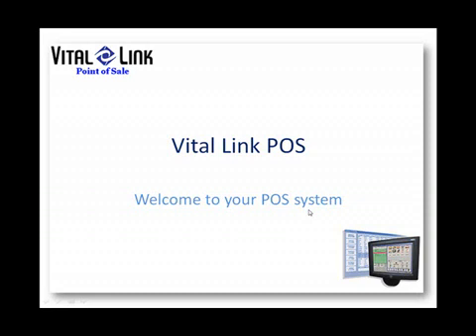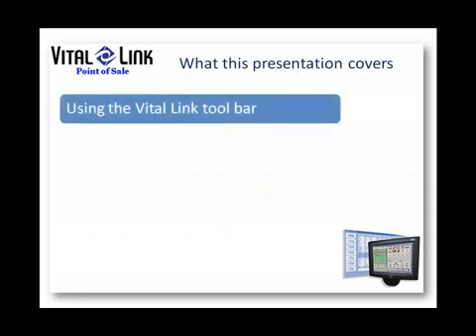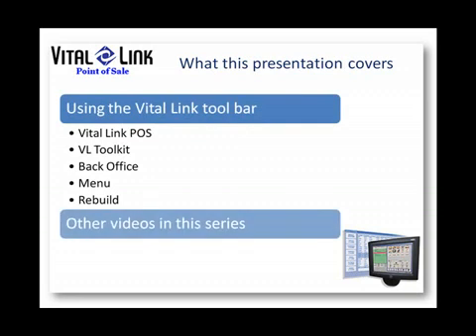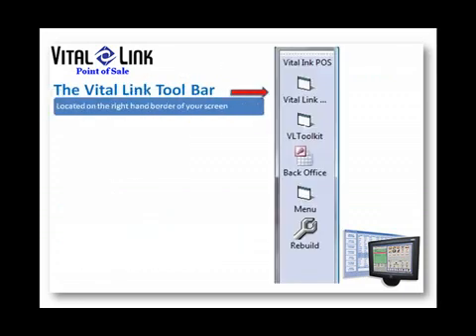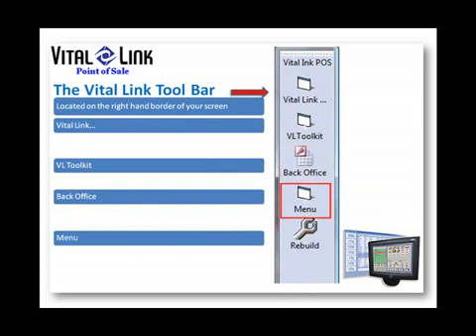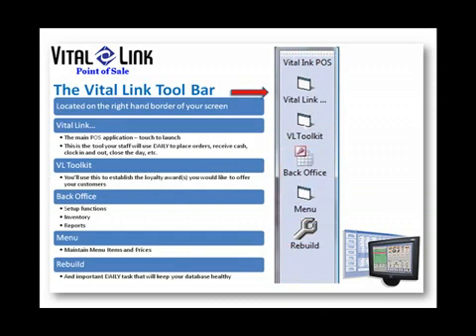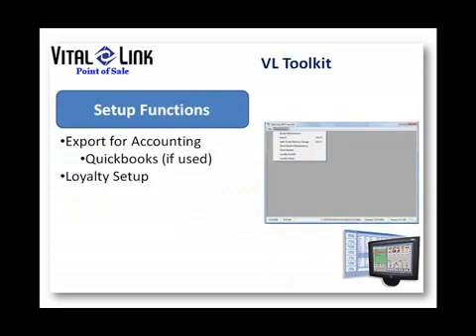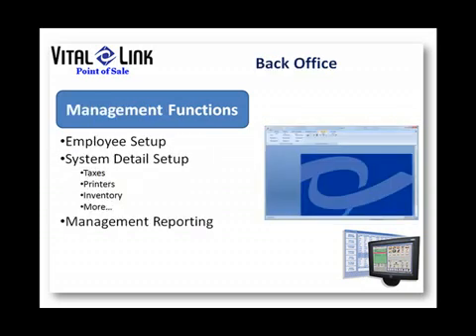VitalLink: Welcome to Vital Link POS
VitalLink Training Series:  Overview of the tool bar and main functions